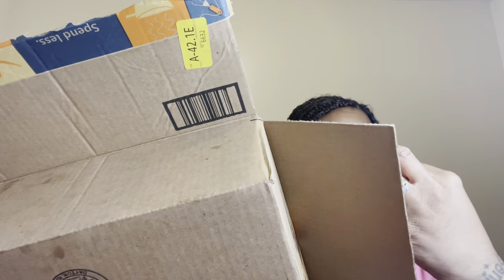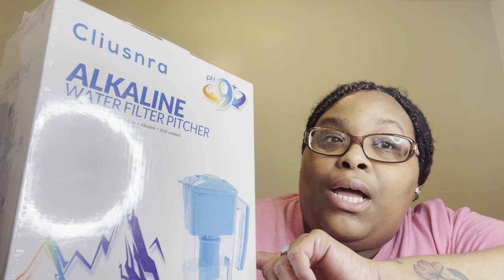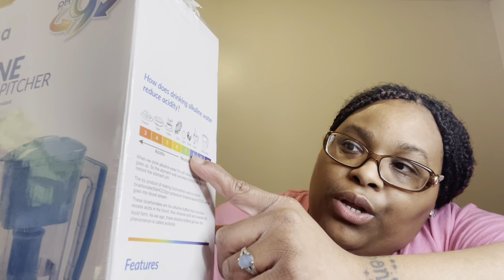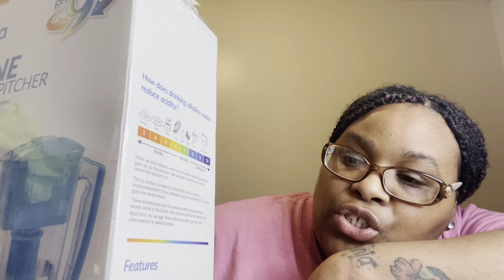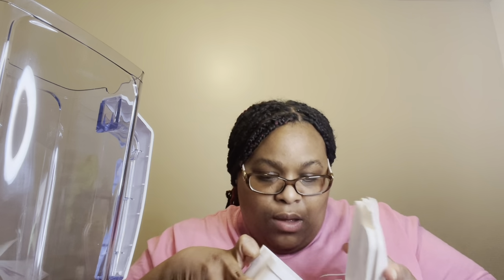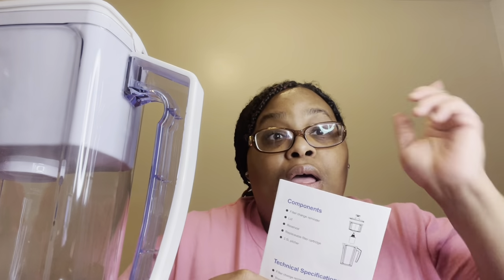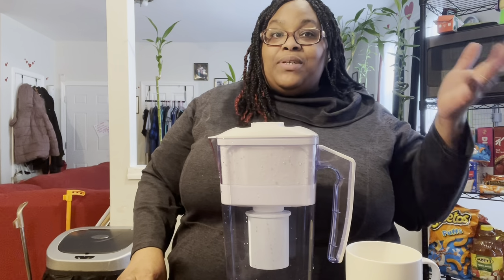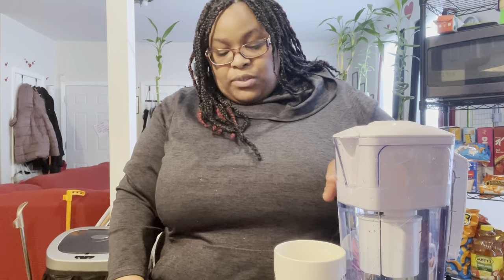UNBOXING A ALKALINE WATER PITCHER |PRODUCT REVIEW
Alkaline Water Pitcher